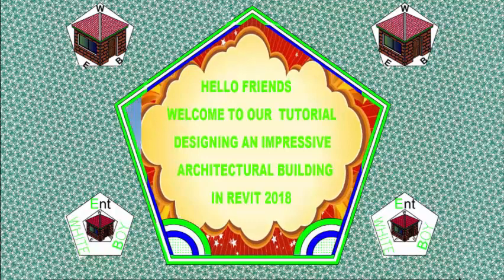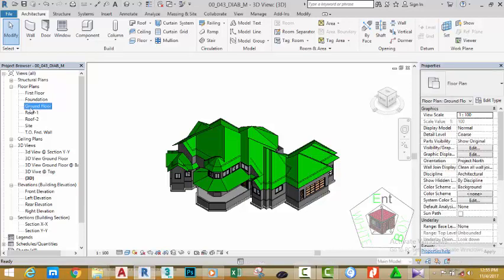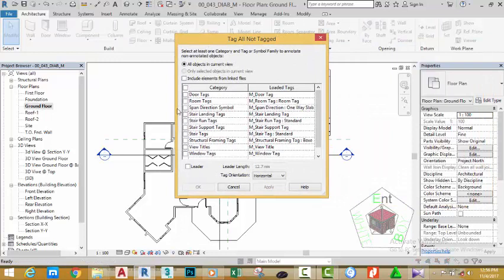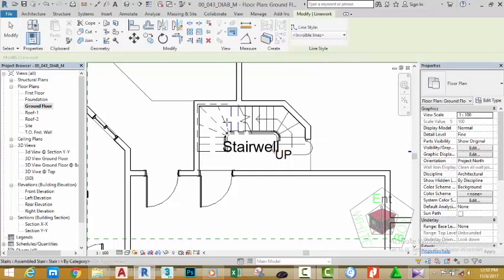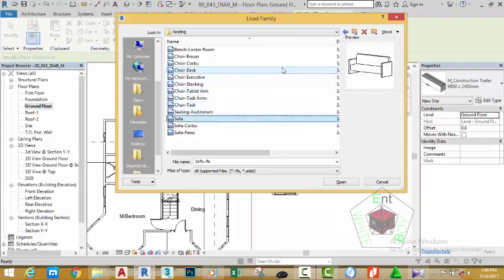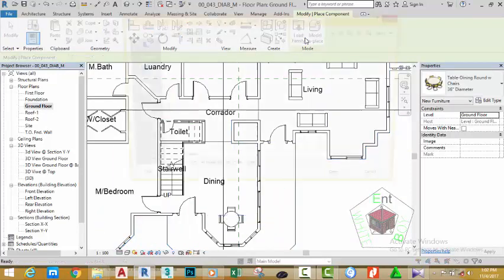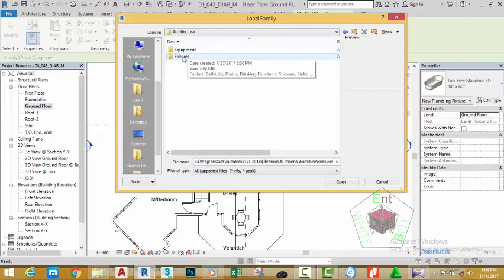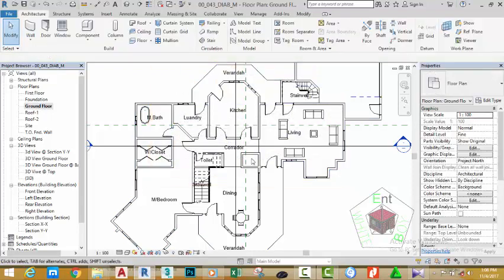00 043 DIAB M Load Family in to your Project